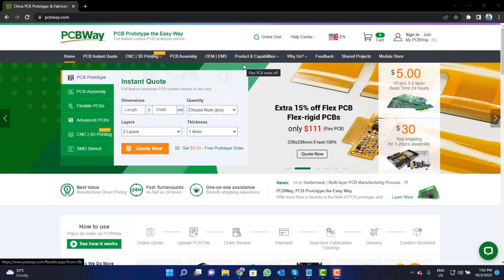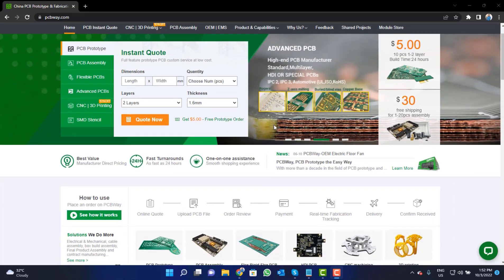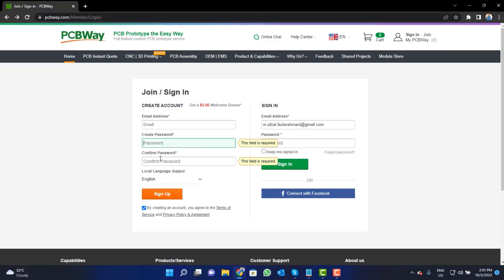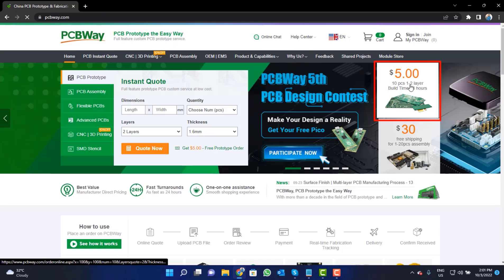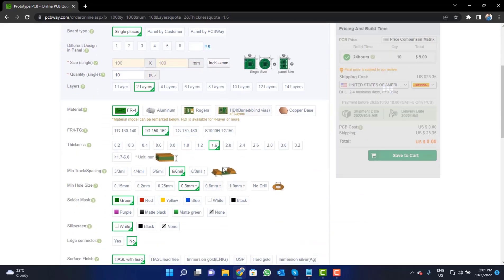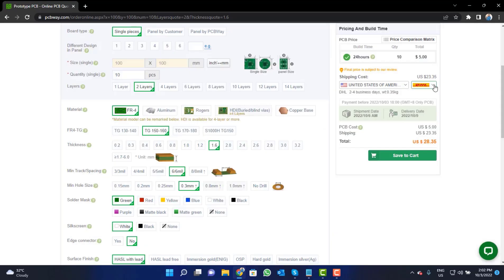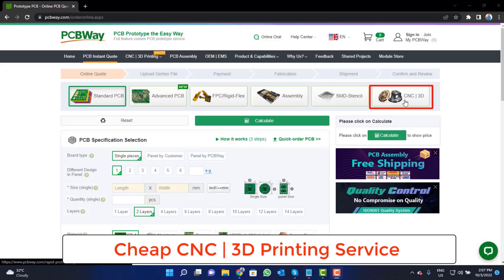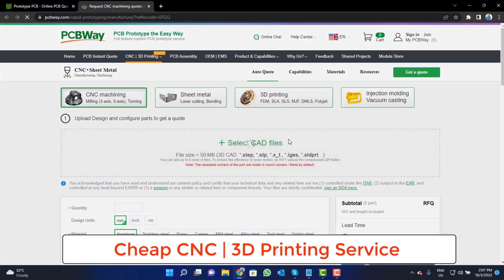Controlling AC Fan using ESP32 Web Server